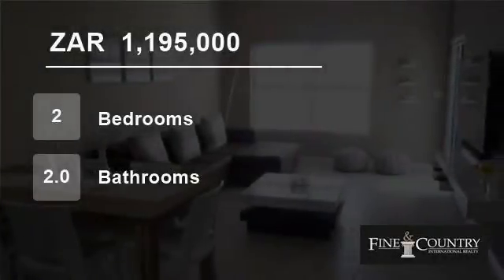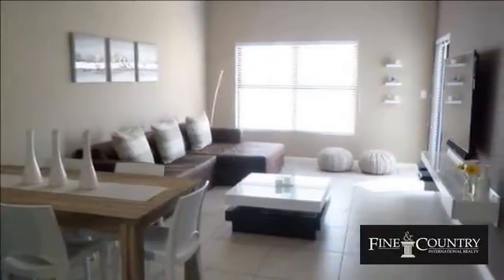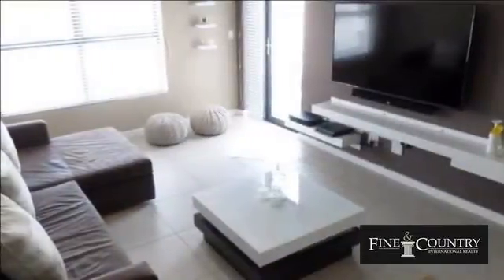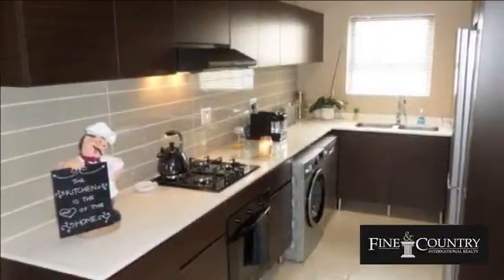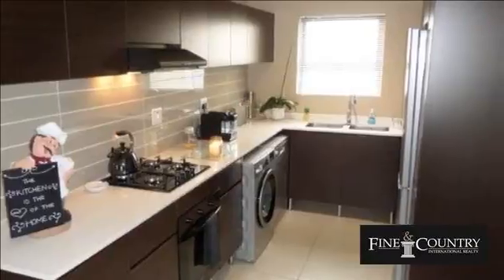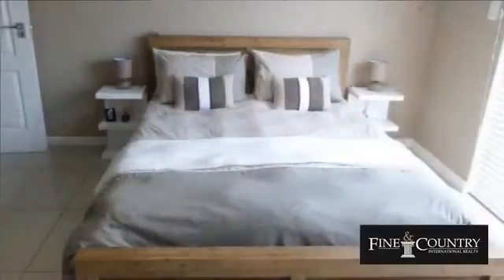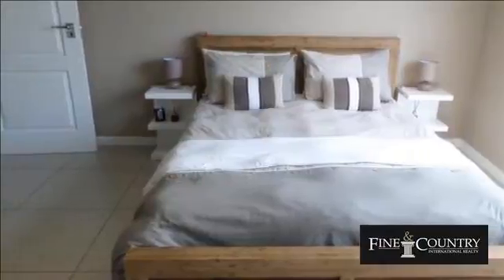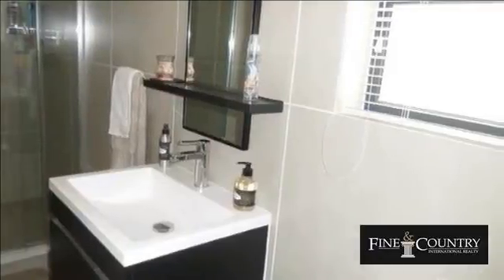2 Bedroom Flat For Sale in Greenstone Hill, Gauteng, South Africa for ZAR 1,195,000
A luxurious, modern 2-bedroom apartment privately located on the top floor.  The open living areas are spacious and light, flowing out onto the balcony.  Contemporary kitchen with Caesar stone counter tops, gas hob and fully fitted with refrigerator, washing machine and tumble drier. Main bedroom has an en-suite shower, basin...